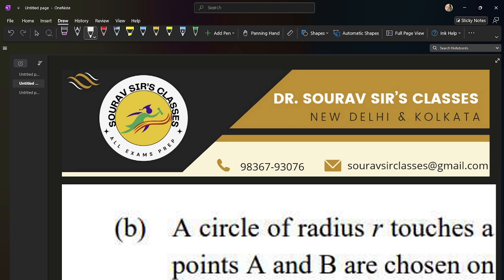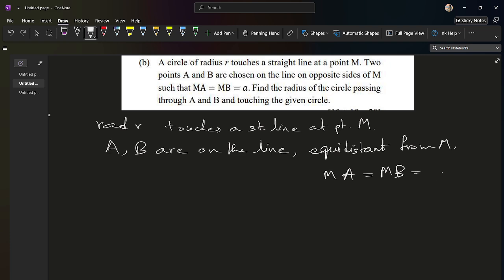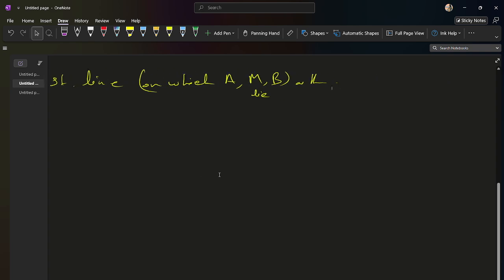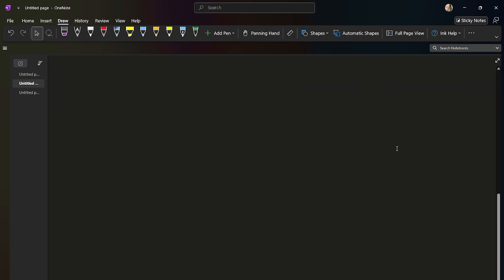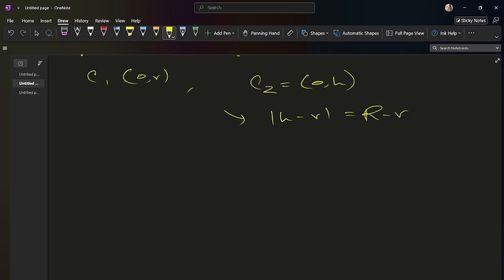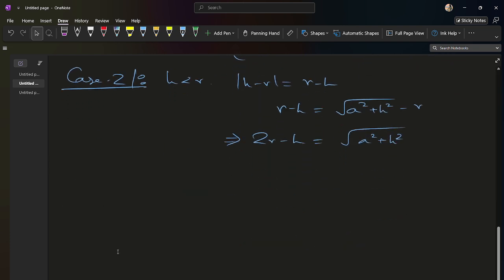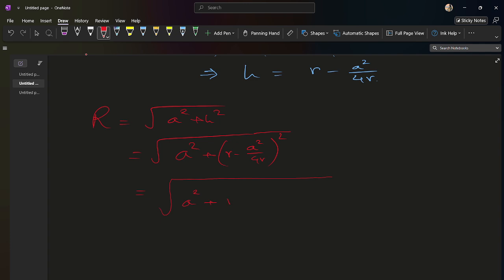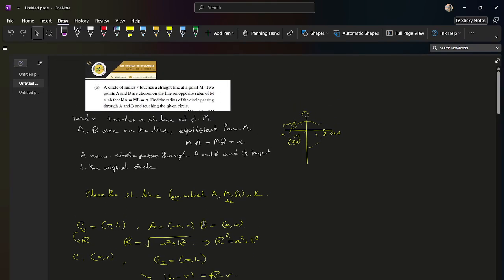ISI MTECH QROR 2024 | Question No. 8 SUBJECTIVE QUESTION Detailed Analysis & and Answer Breakdown.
If you're preparing for ISI MTECH QROR 2024, you’ve landed at the right place! In this video, we provide a step-by-step detailed analysis and answer breakdown for Question No. 8, a subjective question that requires conceptual clarity and problem-solving skills. ISI QROR is one of the most competitive programs in operations research and statistics, and mastering subjective questions like this can significantly boost your chances of success.

For personalized guidance, doubts, or expert coaching on ISI MTECH QROR and other entrance exams, reach out:

Stay updated with study materials, exam strategies, and expert insights!